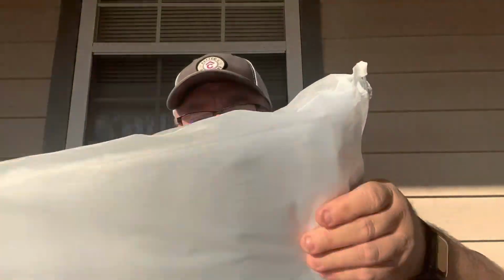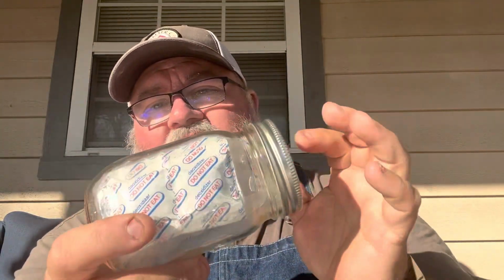🌽 Corn prep storage